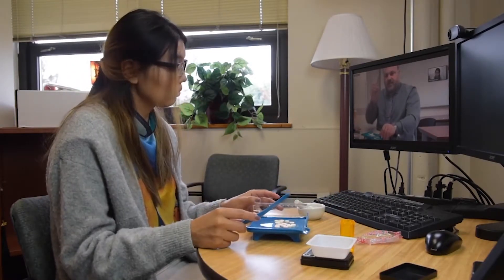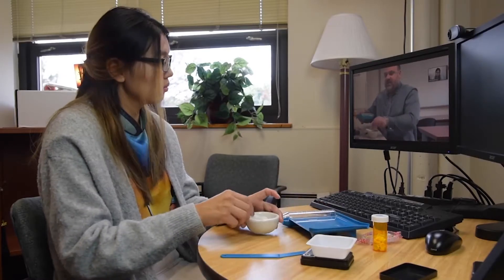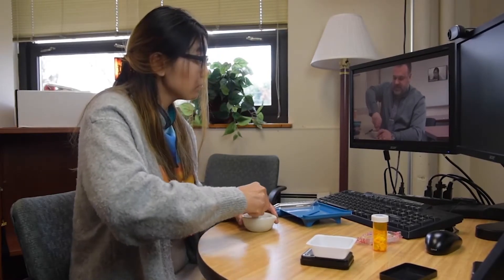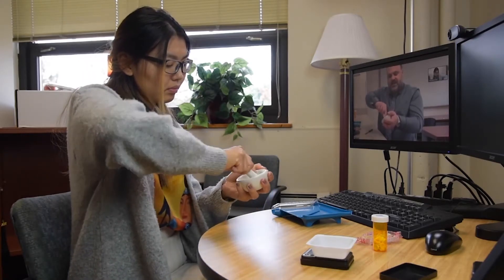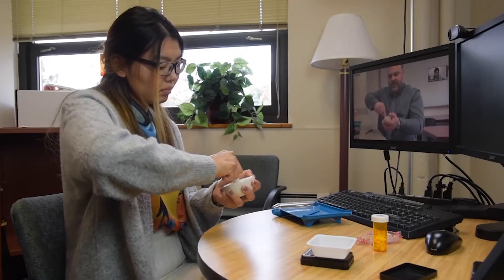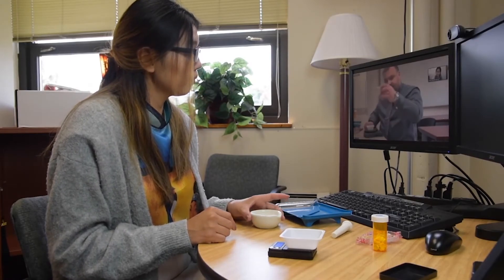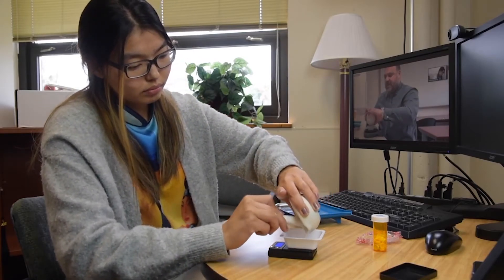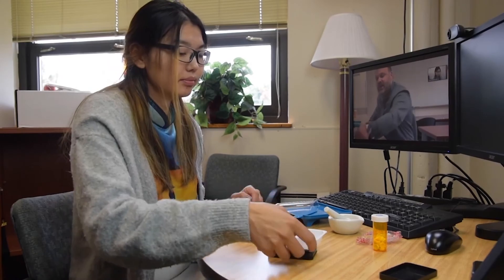Demonstration of ANU's eScience Pharmacy Tech Lab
Every wonder how we conduct labs through online courses? Zoom courses and a at-home-lab kit is all we nee to give our students a quality lab lesson from anywhere.